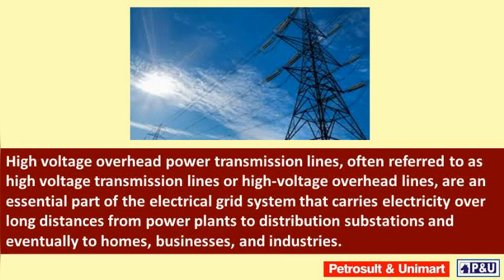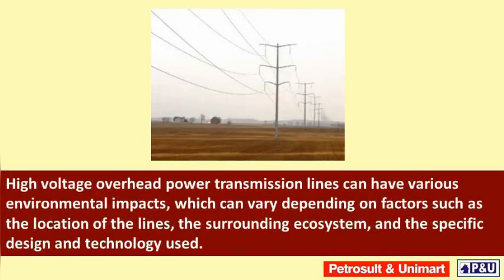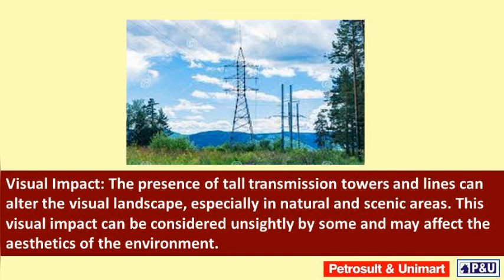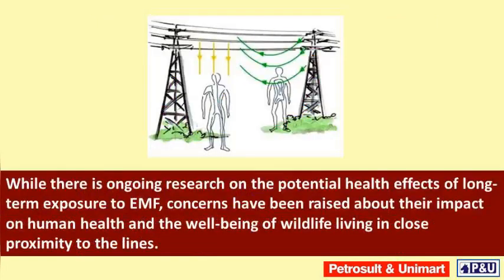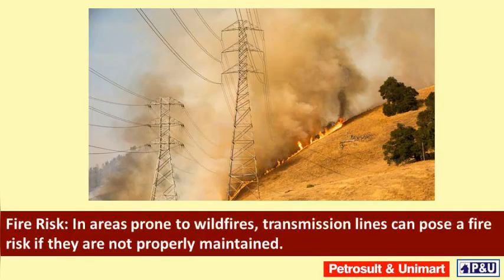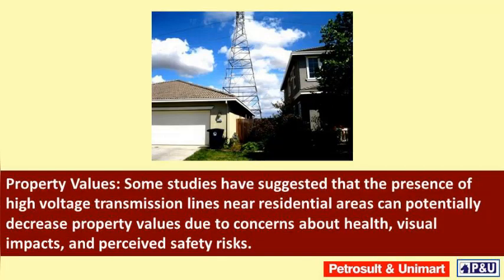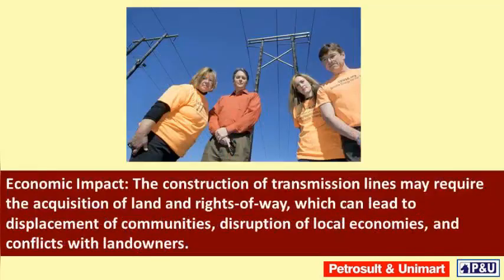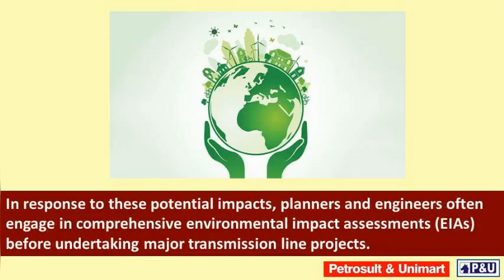35 Environmental Impact of High-Voltage Overhead Power Transmission Lines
High voltage overhead power transmission lines, often referred to as high voltage transmission lines or high-voltage overhead lines, are an essential part of the electrical grid system that carries electricity over long distances from power plants to distribution substations and eventually to homes, businesses, and industries.

Voltage Levels: High voltage transmission lines typically operate at extremely high voltages, often ranging from 110 kV (kilovolts) to 1,200 kV or even higher. Higher voltages reduce the amount of current needed to transmit a given amount of power, which in turn reduces energy losses due to resistance in the wires.